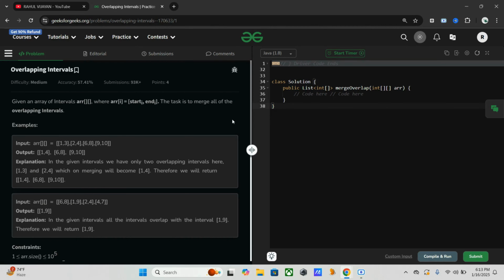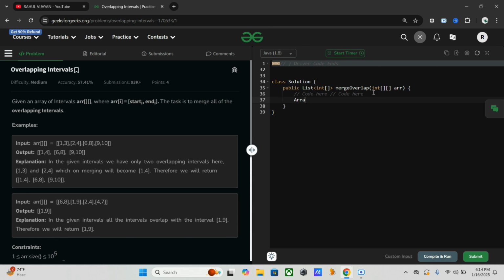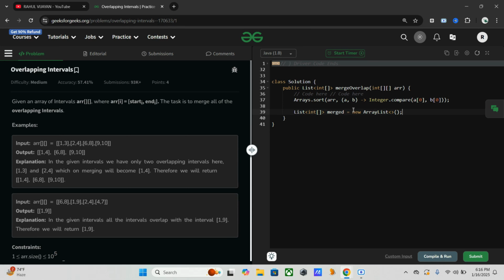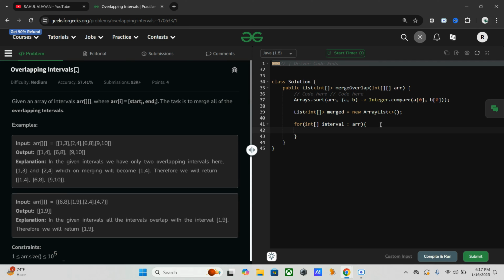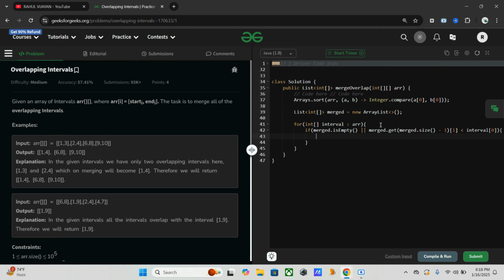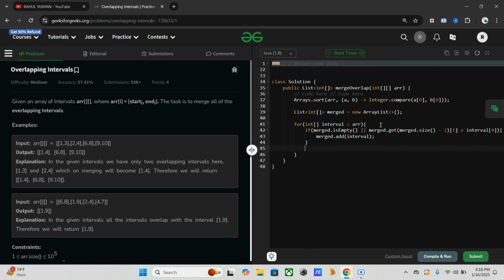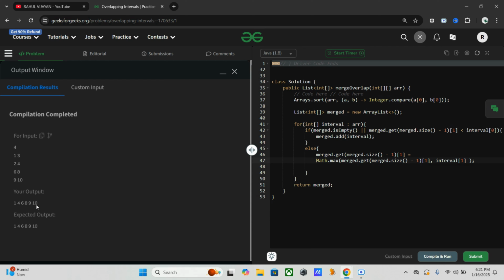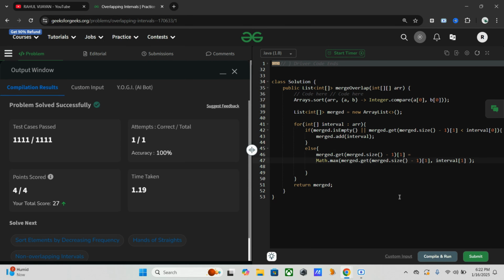Merging Overlapping Intervals: Optimal Java Solution 💡 | Must-Know for Interviews ✅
🎥 Welcome to another coding interview essential!

In this video, we tackle the highly important "Merging Overlapping Intervals" problem, often seen in top tech interviews. This is a step-by-step breakdown of solving the problem in Java, using efficient bit manipulation and logic to merge intervals seamlessly.

We’ll cover:

Understanding the problem statement with real-world examples.
Step-by-step explanation of the optimal solution.
Code walkthrough with detailed comments.
Time and space complexity analysis for interviews.
Problem Statement
You are given an array of intervals, where each interval is represented as [start, end]. The task is to merge all overlapping intervals and return the result.

We will explain:
✅ Why sorting is necessary.
✅ How to check for overlap and merge intervals.
✅ Efficiently merging intervals with a single loop.

This video is perfect for preparing for FAANG-level interviews and mastering array manipulation problems in Java.

🔍 Key Takeaways:

Learn how to use sorting and array traversal to solve problems efficiently.
Understand when and why intervals need to be merged.
Strengthen your preparation for competitive programming and coding interviews.

If you’re preparing for your next interview or looking to improve your problem-solving skills, this video is a must-watch!

Java programming, Merging intervals, FAANG interview preparation, Coding interview problems, Optimal Java solution, Array manipulation, Sorting algorithms, Bit manipulation in Java, Competitive programming, Coding for FAANG, Java coding tutorial, Data structures and algorithms, LeetCode solutions, Coding practice, Programming tutorials, Technical interview tips